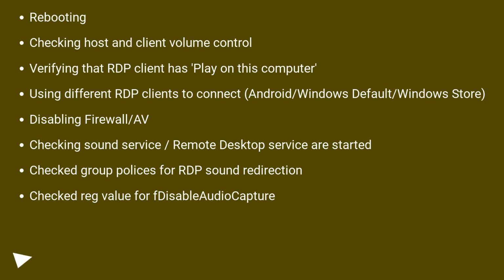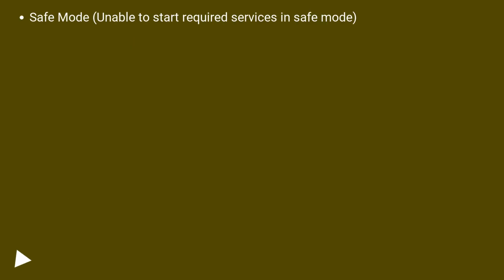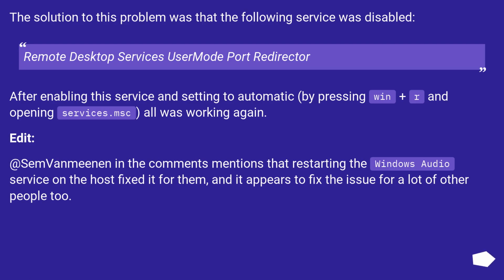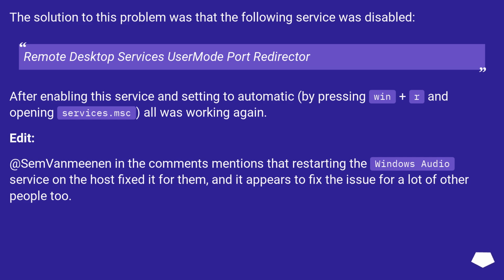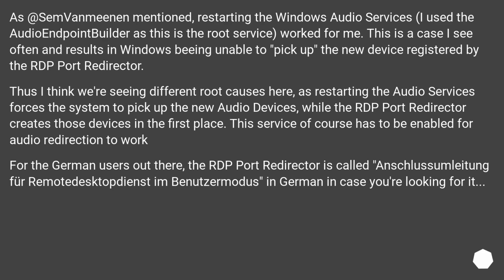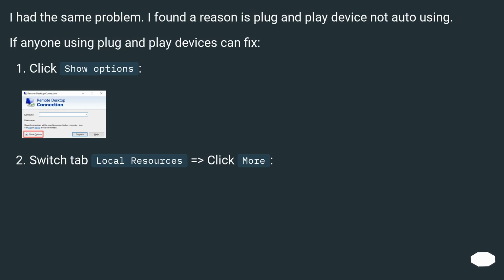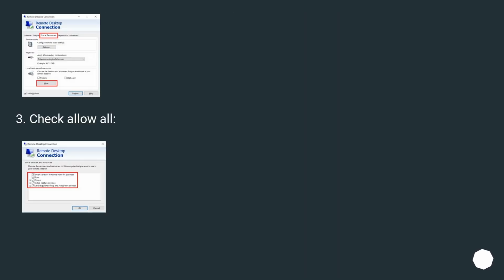Windows 10 Remote Desktop sound/drive redirection not working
Chapters
00:00 Question
01:42 Accepted answer (Score 32)
02:22 Answer 2 (Score 14)
03:18 Answer 3 (Score 2)
03:50 Answer 4 (Score 1)
04:33 Thank you